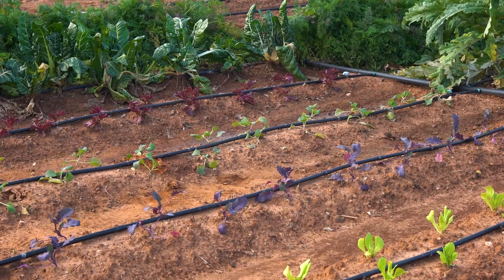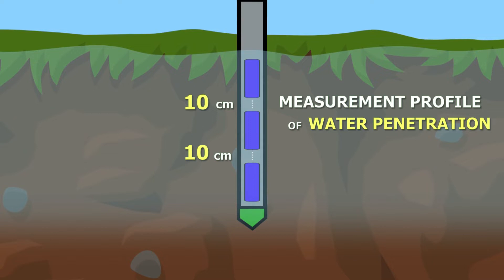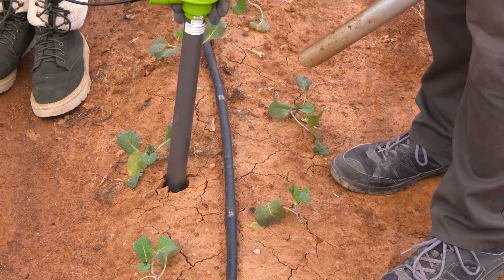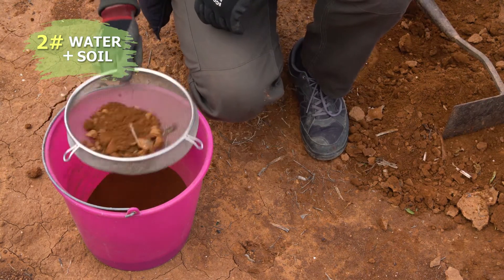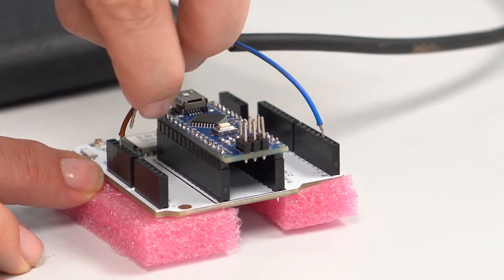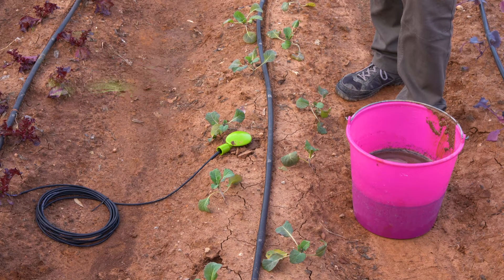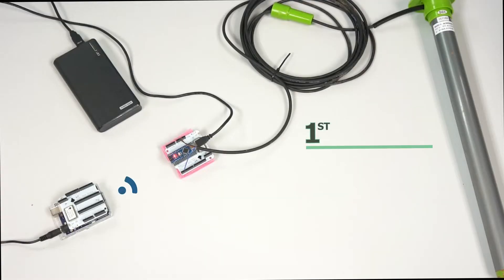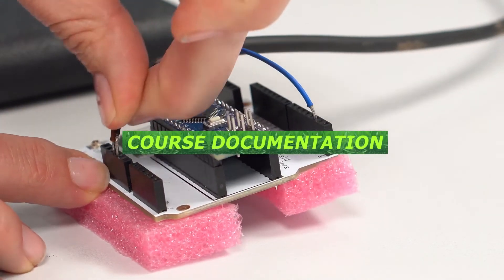How to install a soil humidity probe sensor | 24/25 | UPV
Título: How to install a soil humidity probe sensor

Autor/a: Blanc Clavero Sara